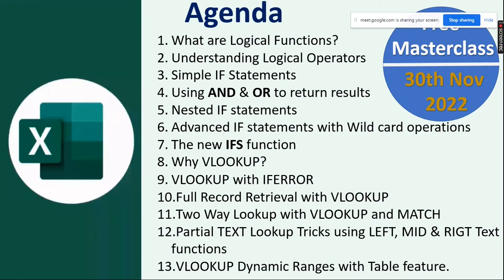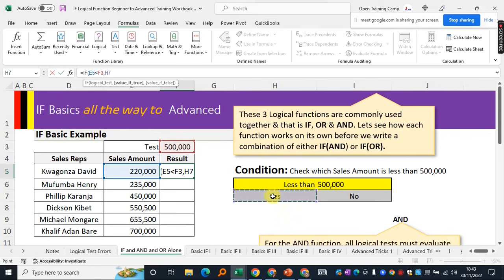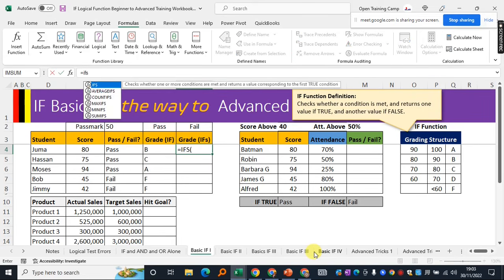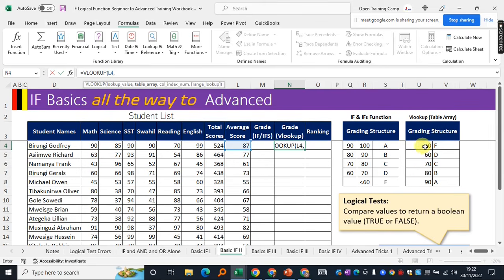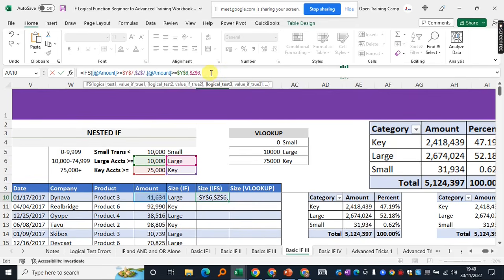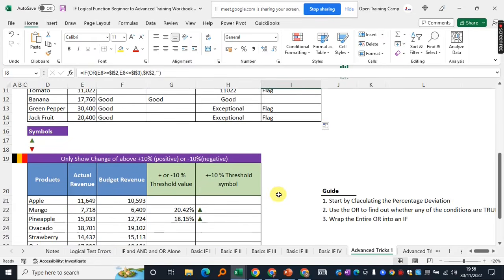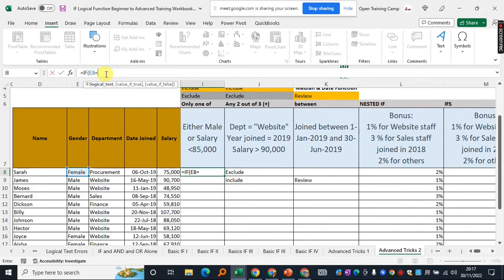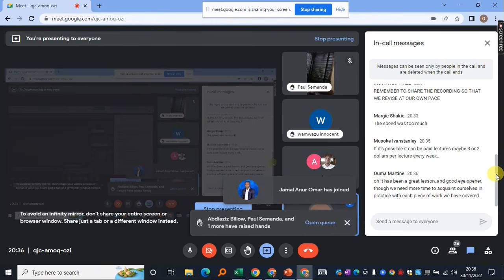Logical functions (IF, AND, OR and IFS) Everything You Need To Know | Beginners to Advanced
To download the practice files to follow along kindly click this

This is one of our free live excel classes conducted on a monthly basis for all excel beginners and advanced users who are part of our WhatsApp community. In the video we look at a variety of example in excel for our common logical functions in excel called the IF, AND, OR and the new IFS function that can be used in so many various ways to solve various problems in excel and if you want to skip through to specific segments of the video. Use the timestamps below;

00:00 Brief Introduction to the Class and Agenda
03:15 Understanding the Logical functions IF, AND, OR and IFS
05:17 What is a Logical Test and the Comparison Operators?
07:44 What does TRU and FALSE mean in Excel?
09:00 What are Logical test Errors in Excel?
15:15 How to use the IF function in Excel
24:17 How to use the AND function in Excel
26:41 How to use the OR function in Excel
28:43 How to do letter grading in Excel using the IF or the IFS function
36:13 How to use the IFS function for letter grading in Excel
52:28 How to use VLOOKUP to do grading in excel
01:04:35 How to create a PIVOT TABLE report
01:13:50 Advanced IF logical function examples

To Join our WhatsApp group click this link so that you get notified to attend all the future free classes